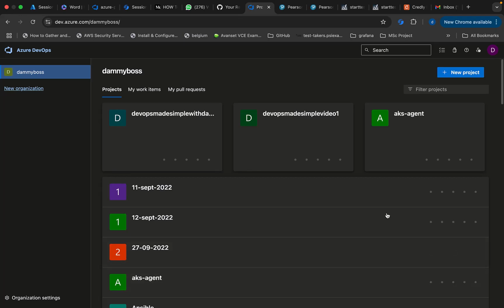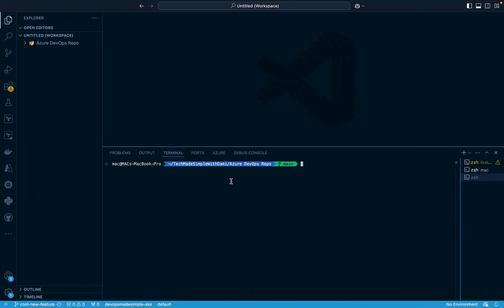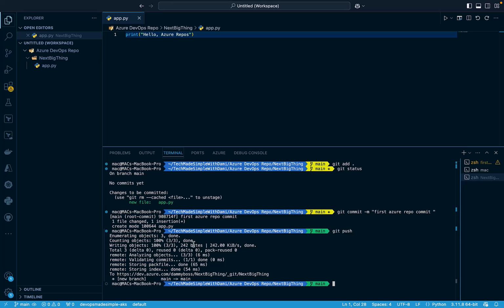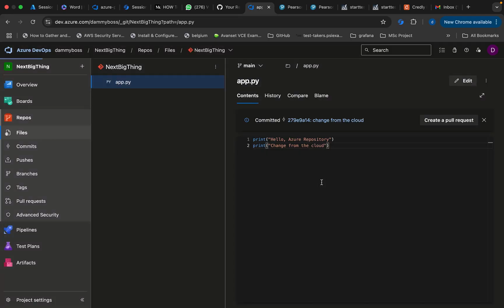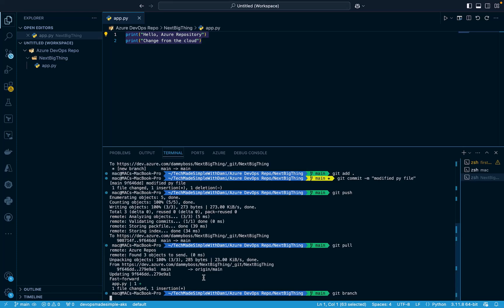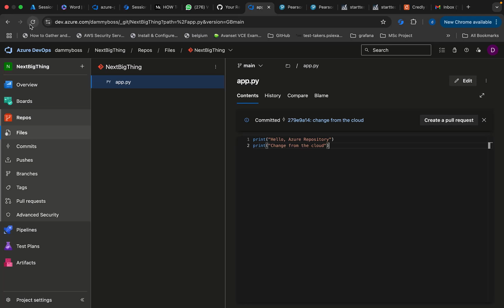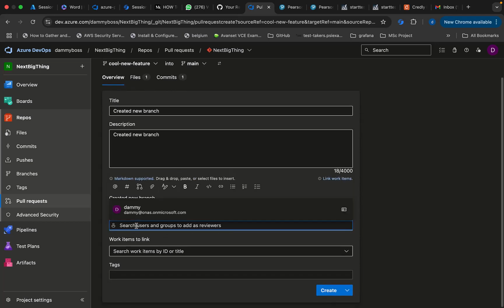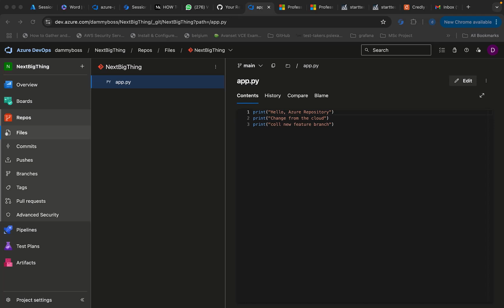Introduction to Azure DevOps Repo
Learn the basics of Azure DevOps Repositories in this quick guide. We’ll cover how to create, manage, and collaborate on code using Azure DevOps, ideal for beginners.

Topics covered:
- Setting up repositories
- Git commands: clone, commit, push
- Branching
- Pull Request